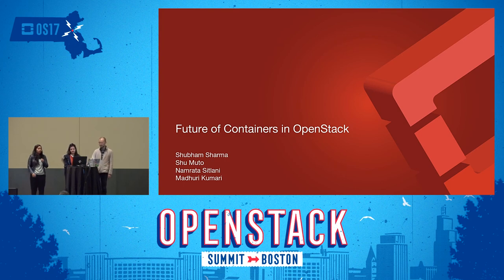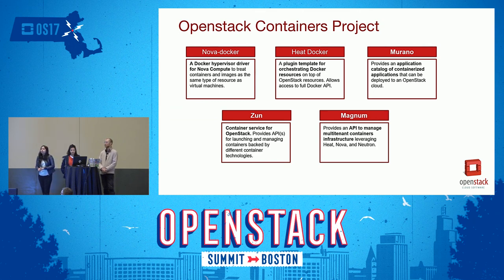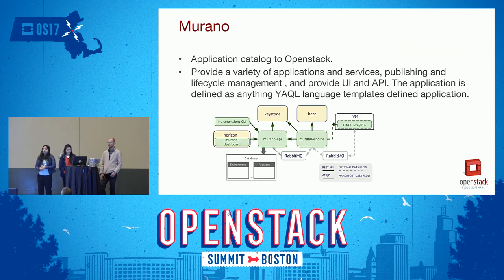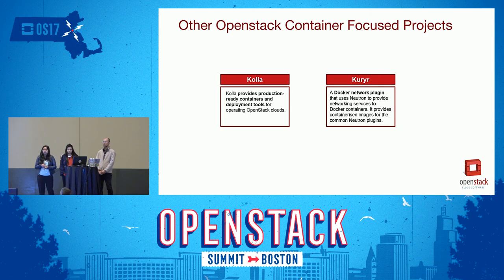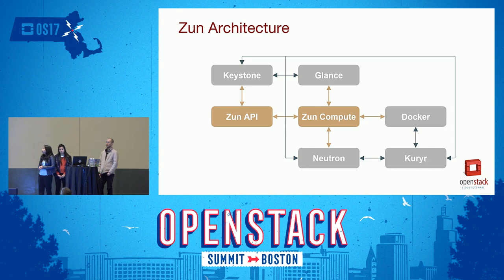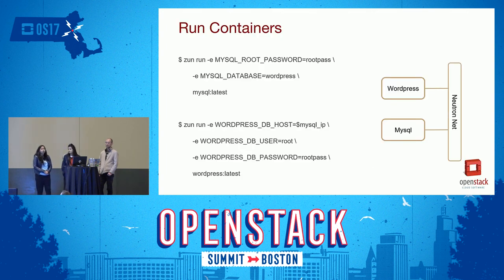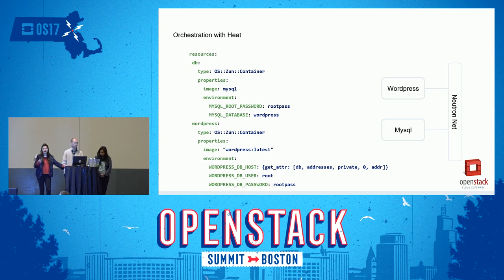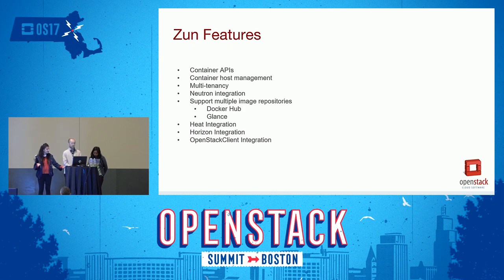Future of Containers in OpenStack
OpenStack is a mature project widely adopted by organizations. After enough buzz and momentum, Containers have also matured. Both Containers and OpenStack have got their place in production. OpenStack community has always taken keen interest in supporting Containers within OpenStack. OpenStack has tried multiple ways to add support for Containers but none has proved to be solving the issue so far. So Zun is new project trying to bridge the gap between Containers and OpenStack by making Container